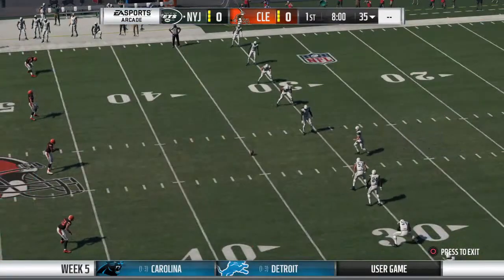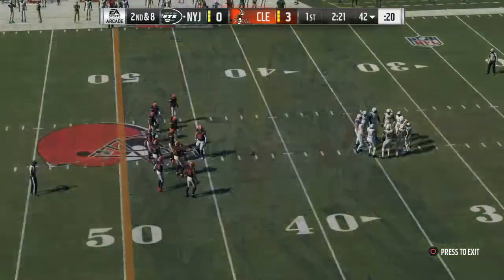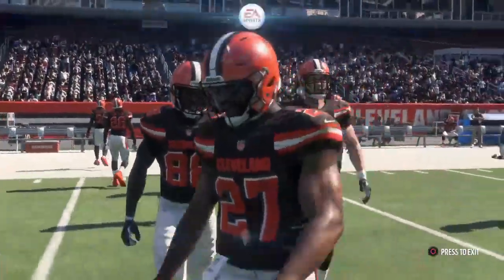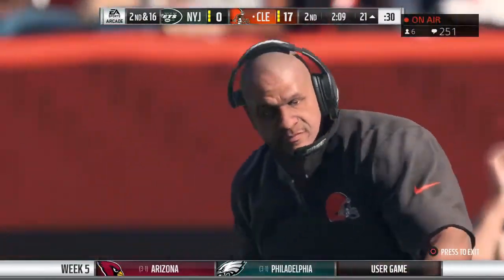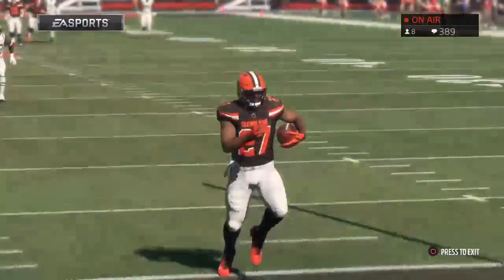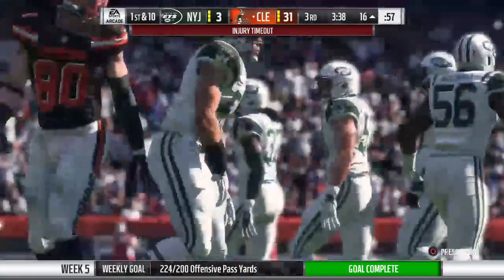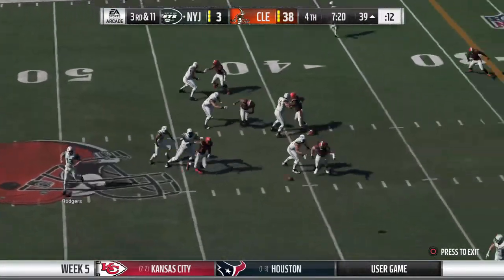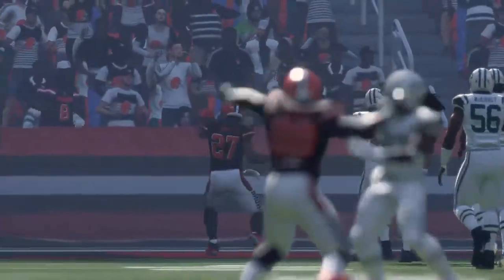Da Jets (1-3) vs Clowns (4-0)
This channel is about sports and vlogs and nfl predictions